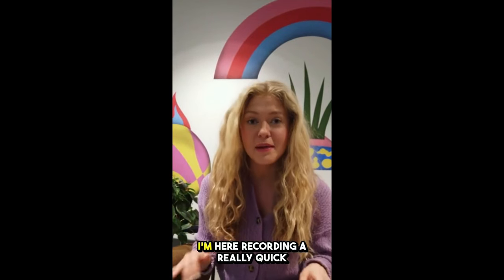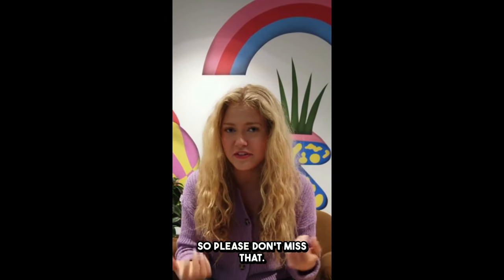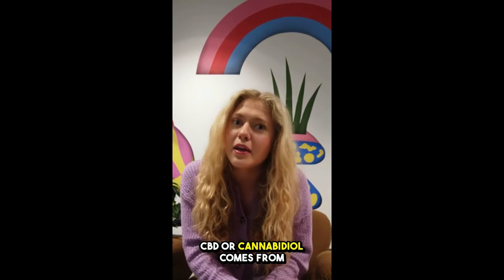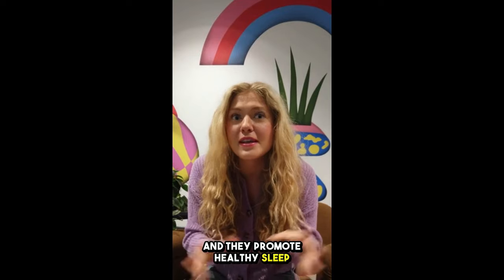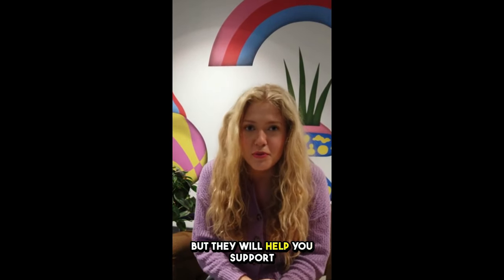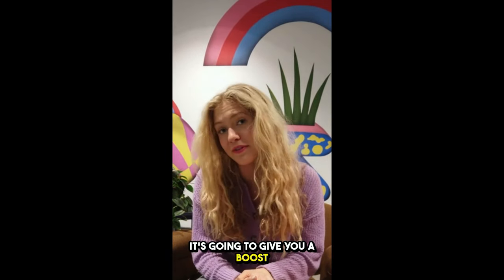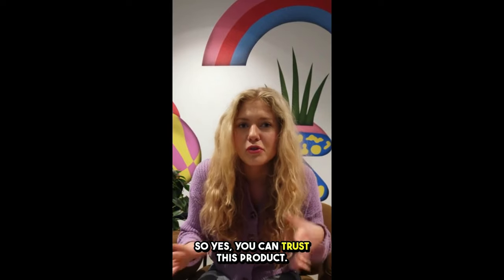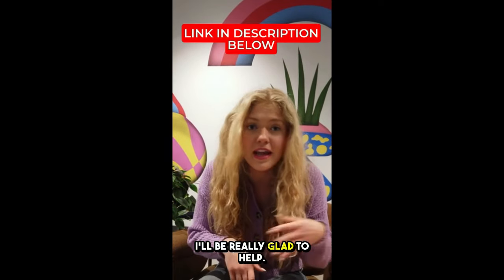FAIRY FARMS HEMP GUMMIES 🚨(HONEST REVIEW!)🚨 FAIRY FARMS HEMP GUMMIES REVIEWS - FAIRY HEMP GUMMIES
In this video review, we’ll explore all the essential details about Fairy Farms Hemp Gummies, focusing on aspects that other reviews often overlook. These gummies are crafted to enhance overall well-being by providing the benefits of CBD in a delicious and convenient format. We’ll address common questions like: What exactly are Fairy Farms Hemp Gummies? Where can you purchase them? Do they really work? Are they legitimate or a scam? Are there any real complaints? Let’s dive into all of this.

🔥 What are Fairy Farms Hemp Gummies?
Fairy Farms Hemp Gummies are premium CBD-infused gummies designed to promote relaxation, alleviate stress, and support overall health. They combine full-spectrum CBD with natural ingredients, offering a well-rounded approach to wellness. Many reviews praise the product for its safety and effectiveness.

🌿 Main Ingredients of Fairy Farms Hemp Gummies
Understanding the ingredients helps explain how these gummies work. The key components are:
Full-Spectrum CBD: Supports relaxation, reduces anxiety, and improves overall well-being.
Organic Cane Sugar: A natural sweetener for a pleasant flavor.
Pectin: A plant-based ingredient that gives the gummies their texture.
Natural Flavors: Enhances the taste, making the gummies enjoyable.

💡 Benefits of Fairy Farms Hemp Gummies
Fairy Farms Hemp Gummies provide several important benefits, such as:
Stress Relief: Helps ease stress and promotes a sense of calm.
Anxiety Reduction: Supports mental wellness by reducing anxiety.
Sleep Aid: Improves sleep quality by encouraging relaxation.
General Wellness: Enhances overall health and well-being.

🛒 Where to Buy Fairy Farms Hemp Gummies & Do They Really Work?
Extensive research and reviews from sites like TrustPilot confirm that Fairy Farms Hemp Gummies are effective. Users report feeling calmer, less anxious, and experiencing better sleep. For guaranteed results, it’s best to buy directly from the official website to avoid counterfeit products. Many who purchased from unauthorized sellers, such as Amazon, were dissatisfied. Positive TrustPilot reviews further verify the effectiveness of the product.

💯 Fairy Farms Hemp Gummies Guarantee
The manufacturer backs the product with a 14-day money-back guarantee, showcasing their confidence in its effectiveness. For more details, check the return policy on the official website.

✅ How to Use Fairy Farms Hemp Gummies, Duration, and Pricing
According to the official website, it is recommended to take one gummy per day for the best results. Most users notice improvements within the first week. Pricing depends on the package size, with larger orders offering greater savings. Following the suggested guidelines can help you maximize the benefits of Fairy Farms Hemp Gummies and enhance your overall well-being.

If you found this review helpful, don’t forget to like the video, subscribe to our channel, and share your thoughts or experiences with Fairy Farms Hemp Gummies in the comments below!

🕗 Timestamps:
00:00 - Fairy Farms Hemp Gummies Reviews
00:10 - Fairy Farms Hemp Gummies Introduction
00:27 - Is Fairy Farms Hemp Gummies for me?
00:50 - Where to Buy Fairy Farms Hemp Gummies?
01:09 - Fairy Farms Hemp Gummies Official Website
01:35 - Does Fairy Farms Hemp Gummies?
02:05 - Fairy Farms Hemp Gummies Ingredients
02:15 - Fairy Farms Hemp Gummies Benefits
02:44 - Fairy Farms Hemp Gummies Guarantee
03:02 - Fairy Farms Hemp Gummies Conclusion